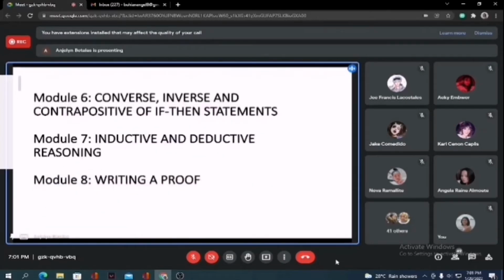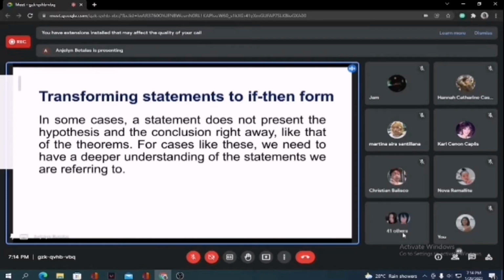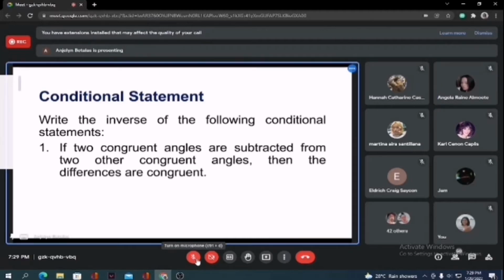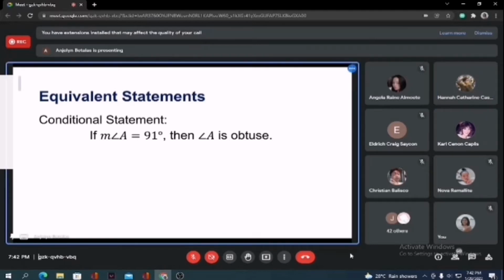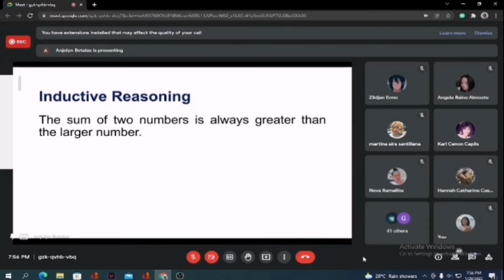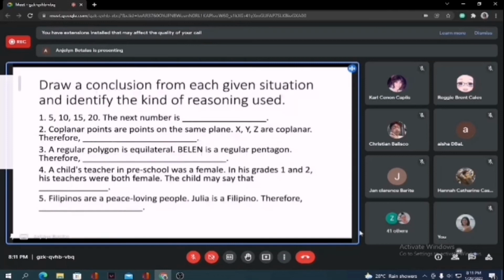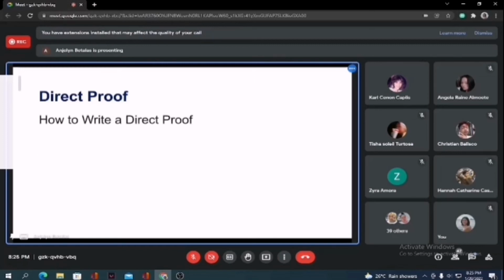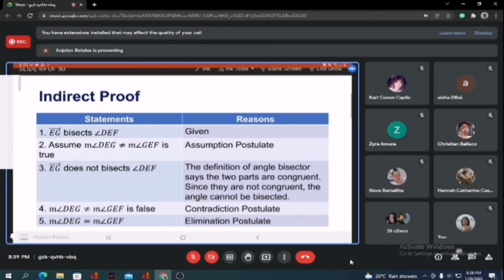Converse, Inverse and Contrapositive of Conditional Statements, Equivalent Statements, and Reasing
Second Quarter 4th Week Module